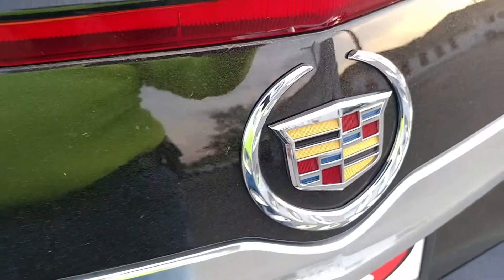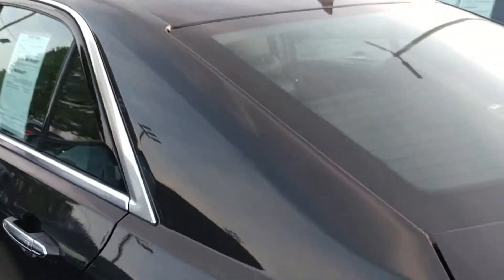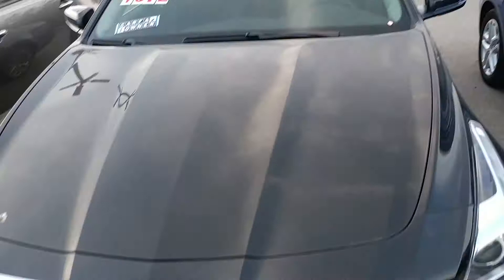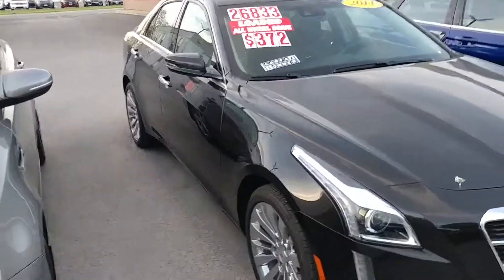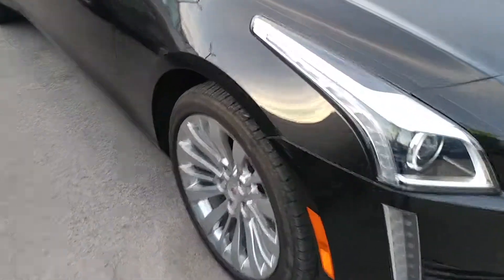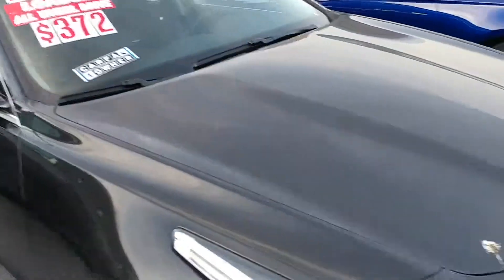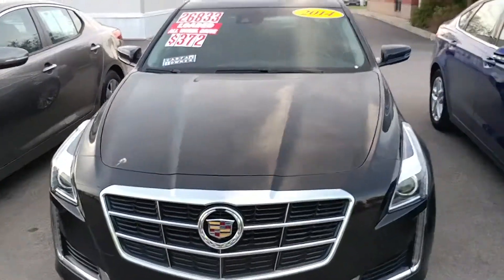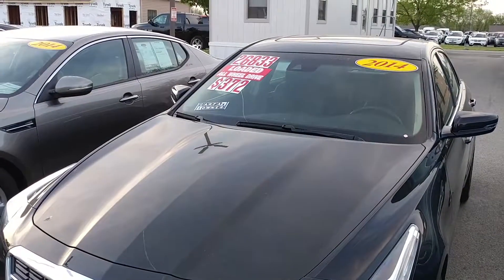On the used lot. 2014 Cadillac CTS-4 2.0.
Checking out a used Cadillac.  Its half price basically!  This is a good buy for someone who wants a luxury car but wants to pay a low price.  Needs a wash.